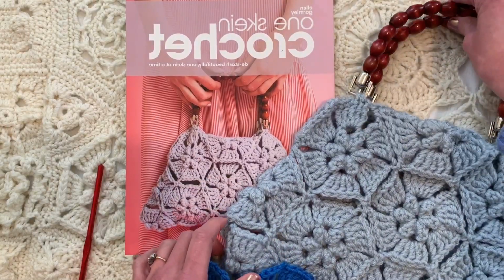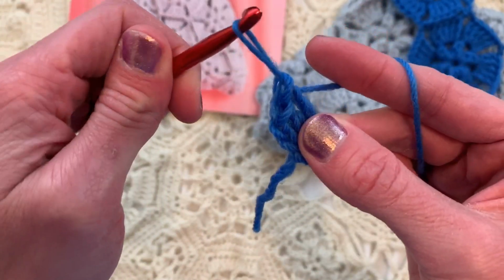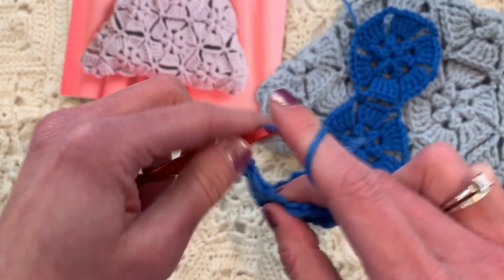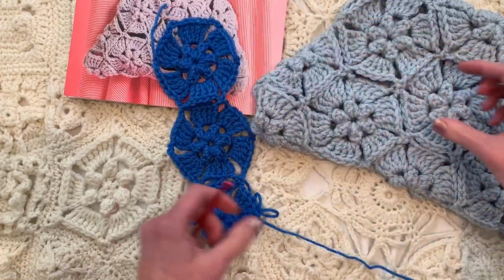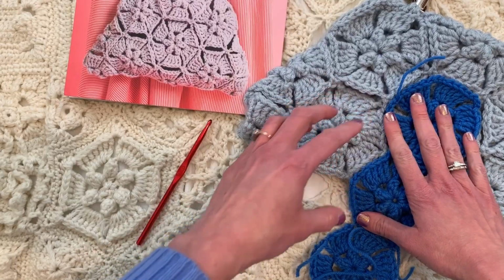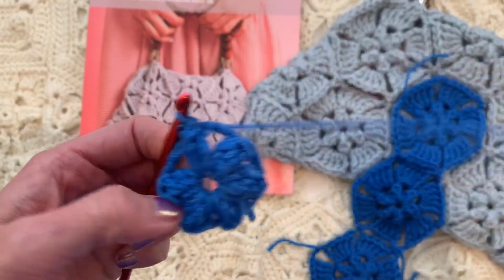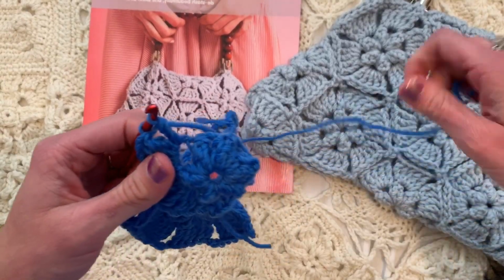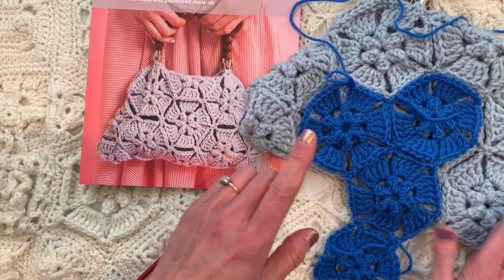One Skein Crochet: How to Join As You Go, Crochet Hexagons for Lefties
I am SOLD OUT of Marvelous Crochet Motifs from my own inventory, but you can find a few here on Amazon.